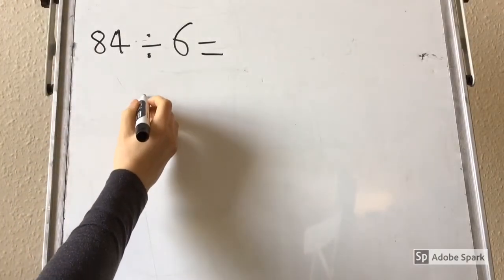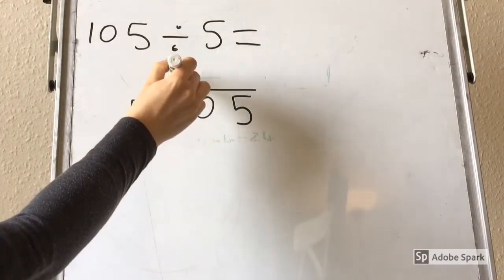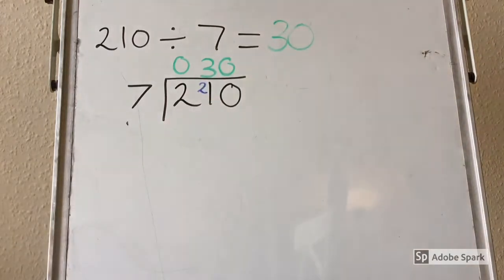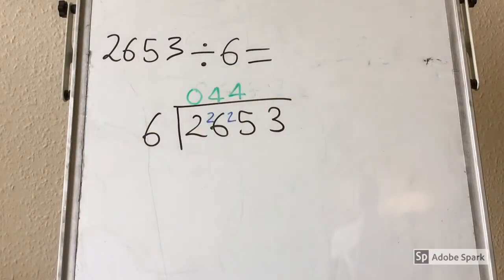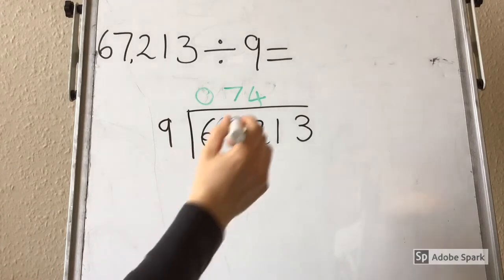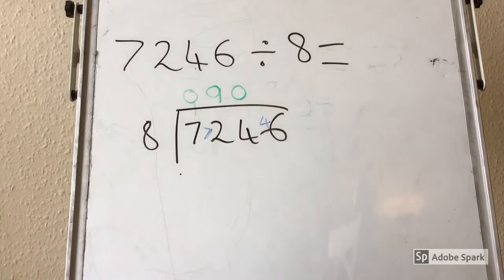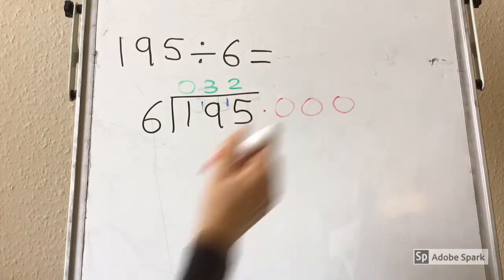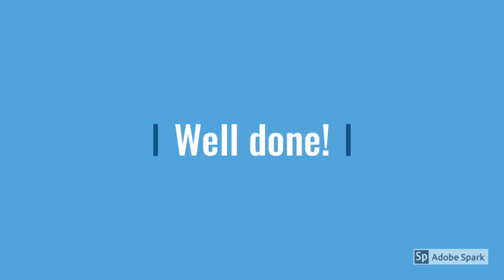Year 6 Maths- 4.5.20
A recap of 'bus stop' method for short division.